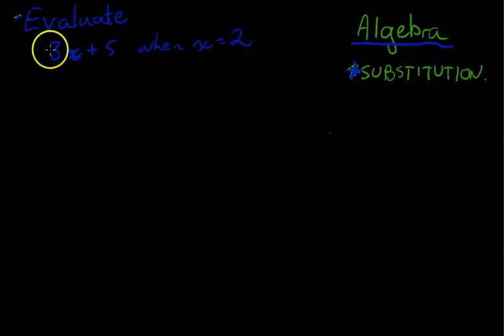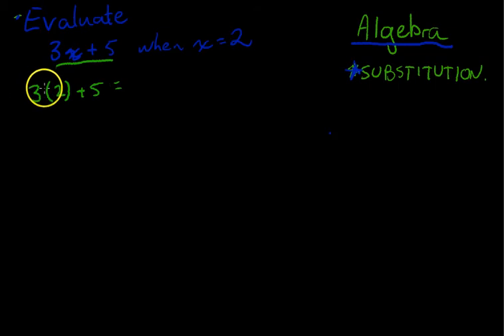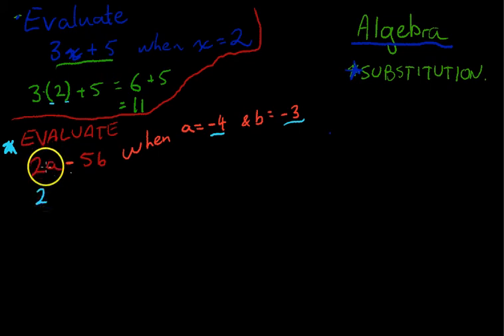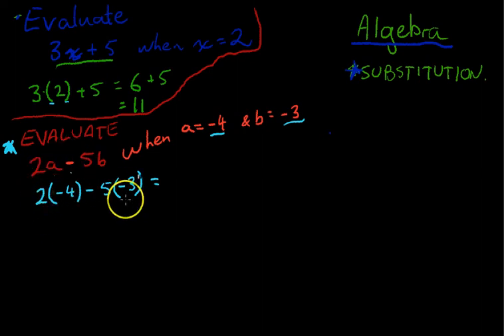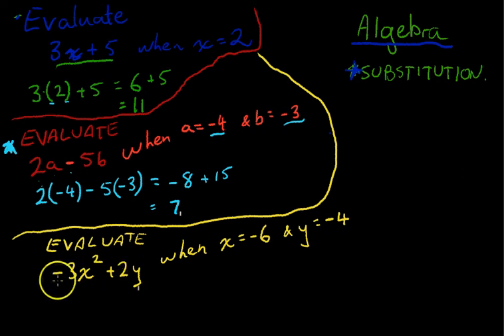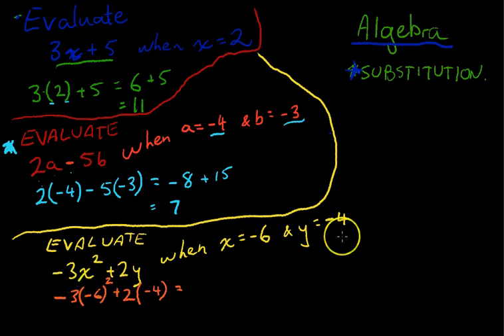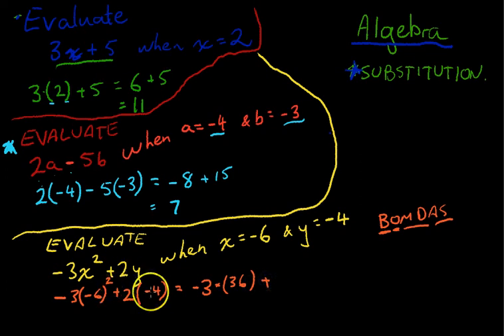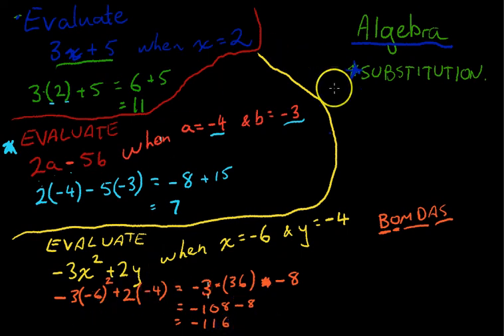Algebra 1 Substitution